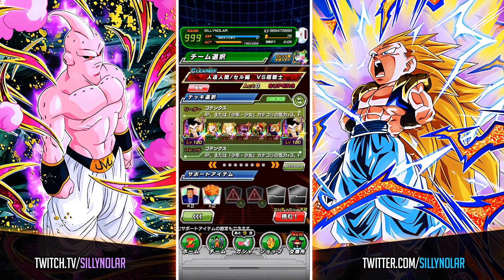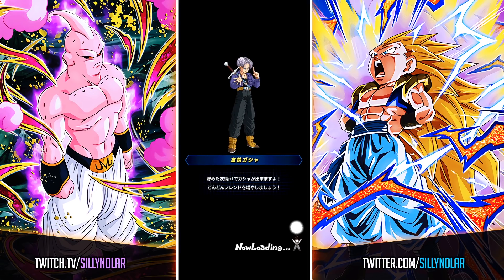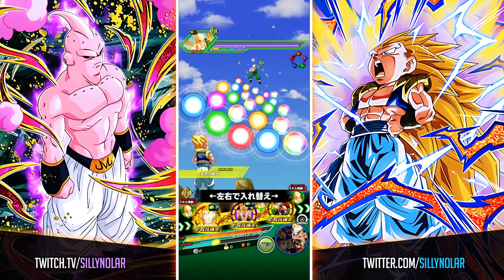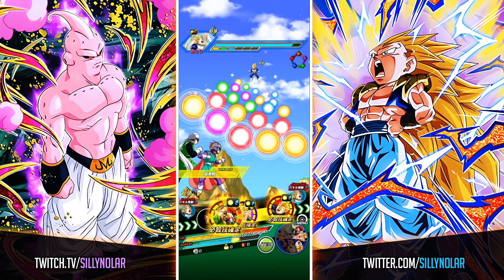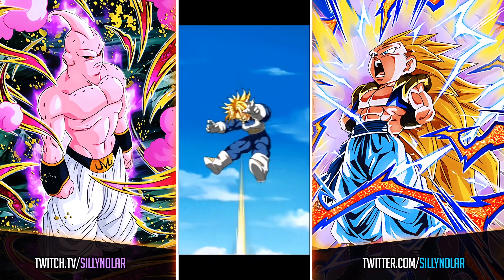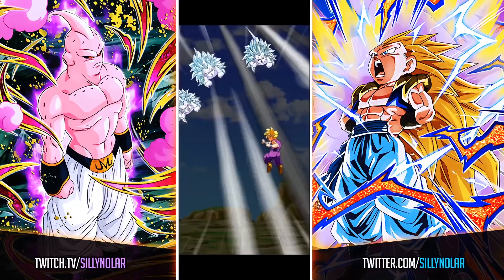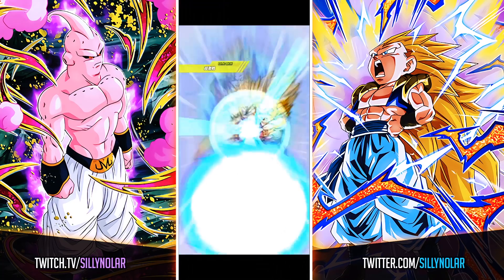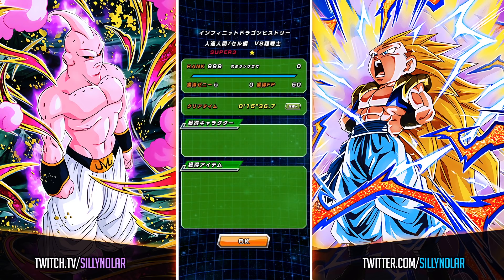[JP Dokkan] New Transforming Gotenks is STUPID on Special Pose Team